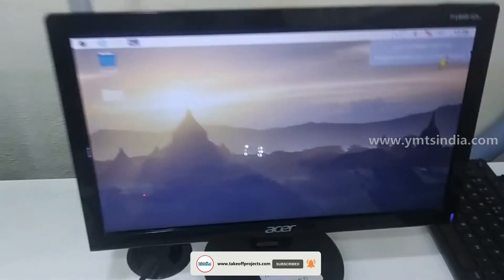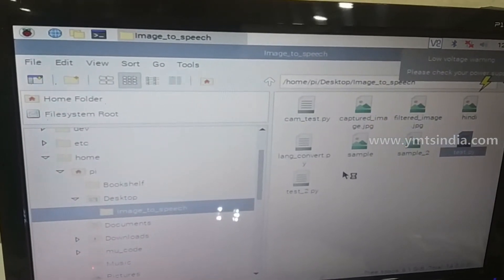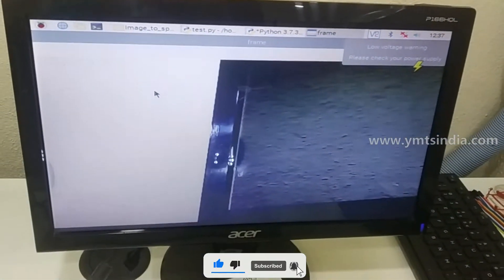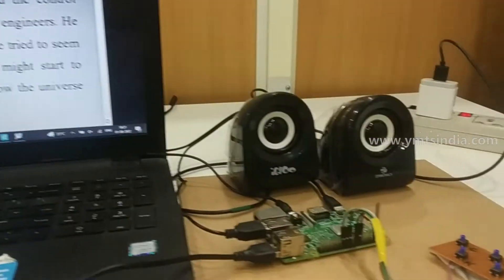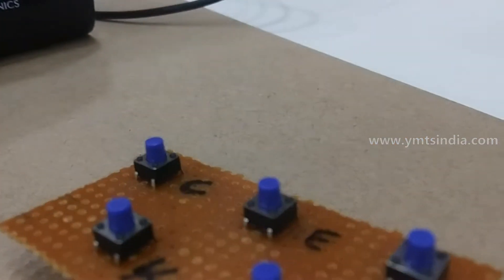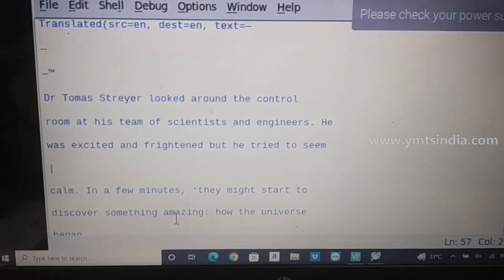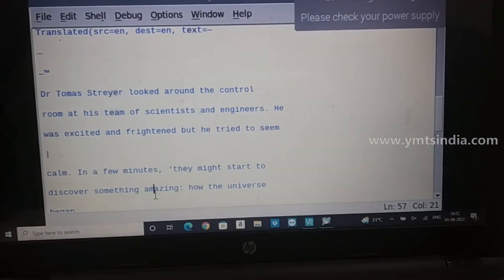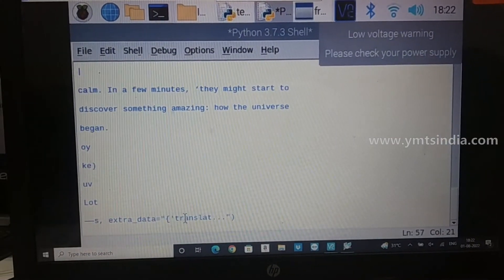Image Text to Speech Conversion in the Desired Language by Translating with Raspberry Pi || Embedded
The main problem in communication is language bias between the communicators. This device basically can be used by people who do not know English and want it to be translated to their native language.

𝗧𝗮𝗸𝗲𝗼𝗳𝗳 𝗘𝗱𝘂 𝗚𝗿𝗼𝘂𝗽 provides the most creative concepts and ideas for that can make very effective opencv projects for students, researchers, and engineers. So browse through our list of opencv topics and choose the best opencv for your needs today.